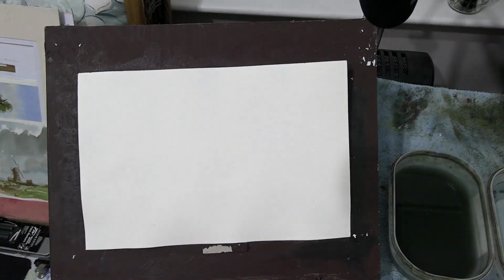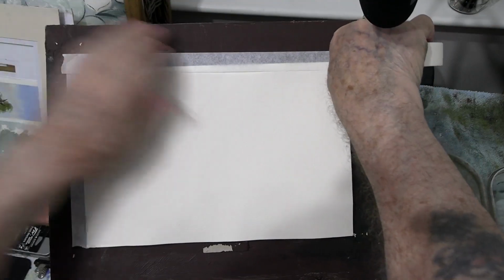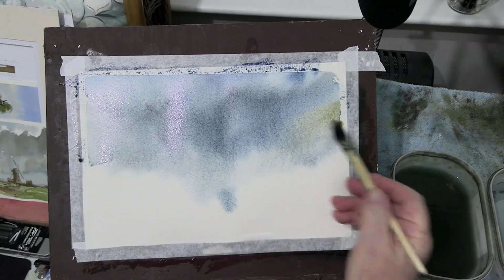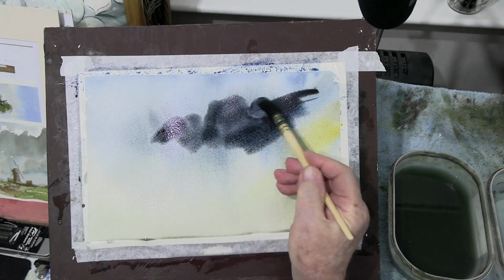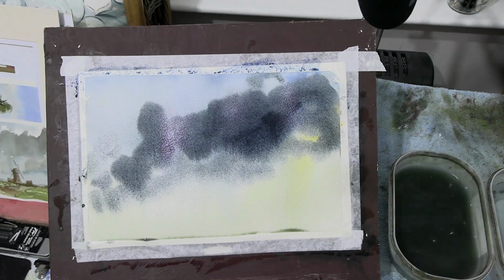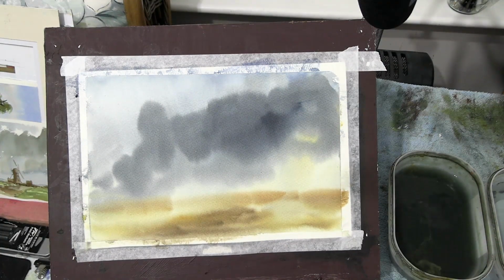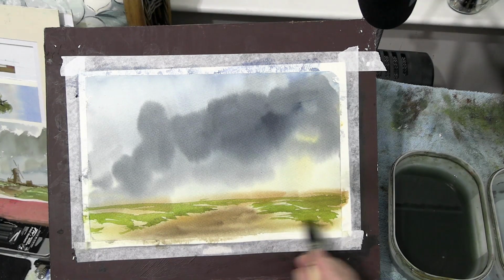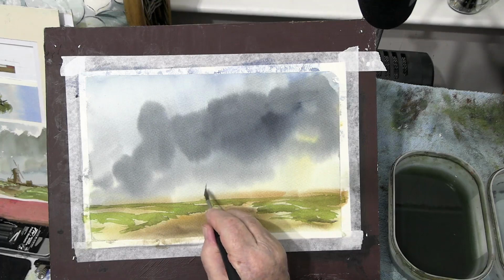Watercoloring Alans sketching day two